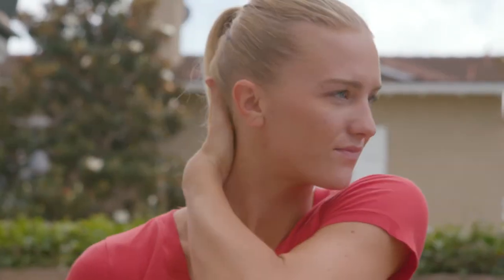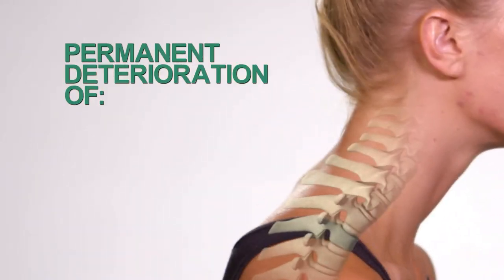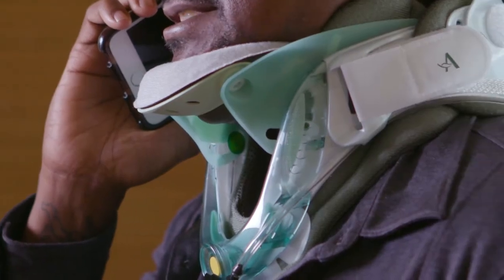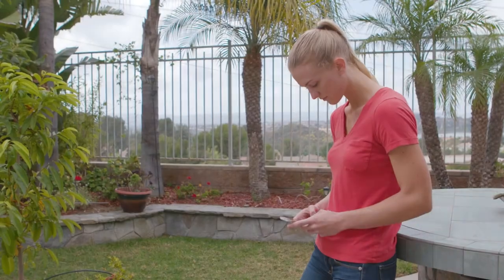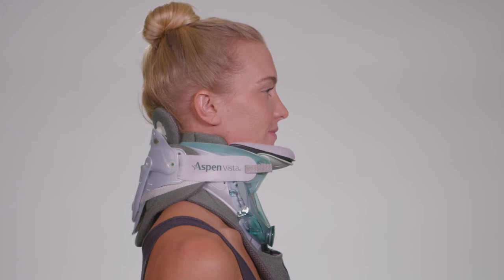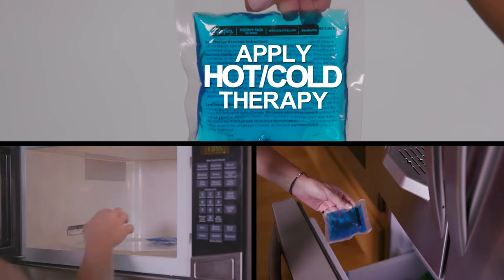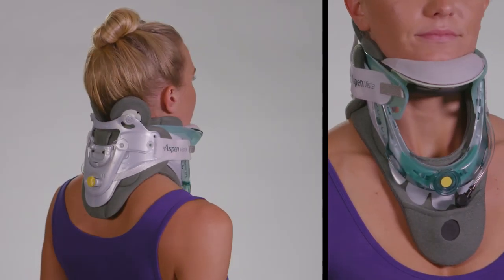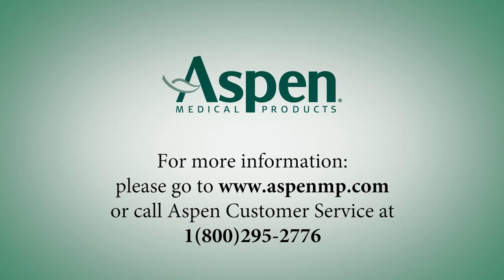Vista MultiPost Therapy Collar - Overview (Condensed)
The Vista® MultiPost Therapy Collar is an active therapy device designed to reduce the symptoms of Forward Head Carriage. This unnatural head position can shift the cervical spine out of alignment, leading to radiculopathy, neuropathy and cervicogenic pain. The Vista MultiPost Therapy Collar promotes improved posture and a more natural alignment which helps in the treatment of this disorder.

Code L0180 Approved